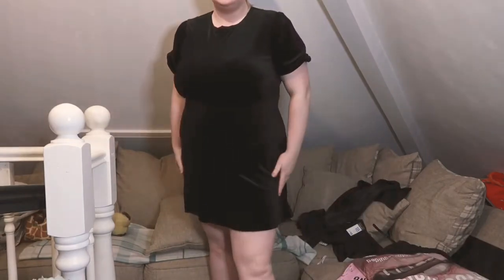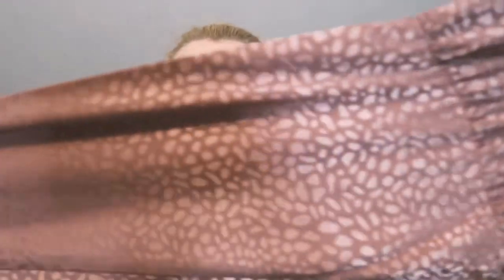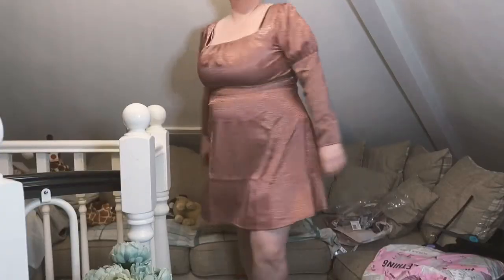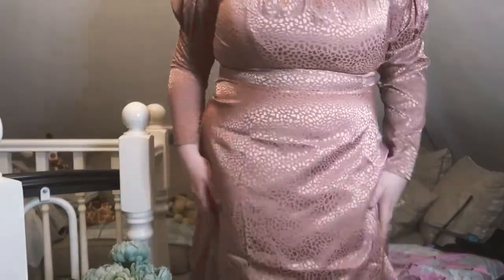VLOGMAS DAY 9 ...... BUYING XMAS PARTY DRESSES FROM PRIMARK | PLT | & MISSGUIDED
Hello Honey's
Welcome back to Vlogmas ❄️
I hope you're all well … Today’s video is
 Buying dresses from primark PLT and Missguided ✌🏻 I’m helping you find that party dress for yes under £20.00

Enjoy angels

Editing

Xox